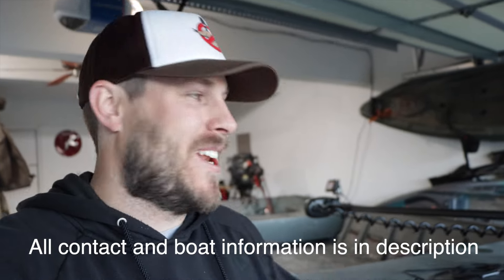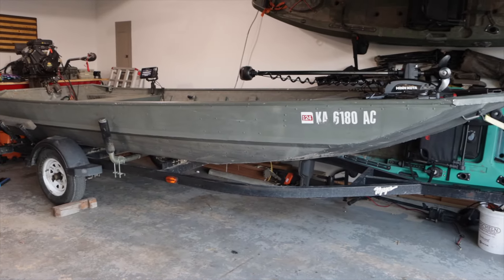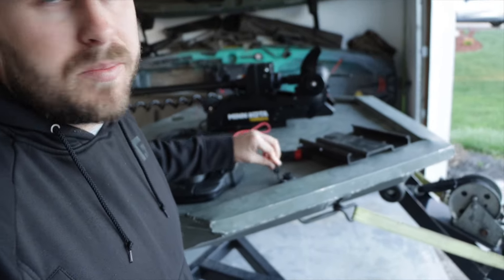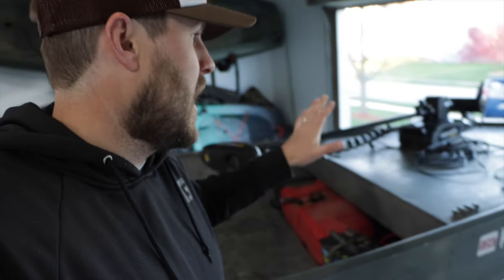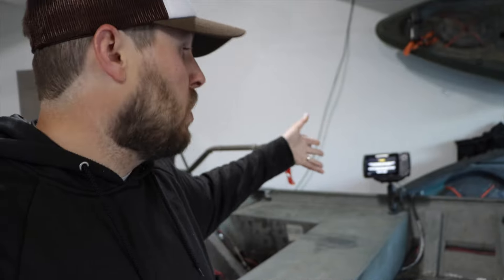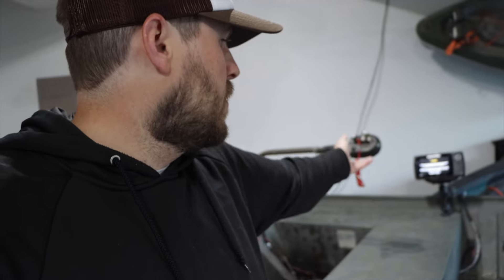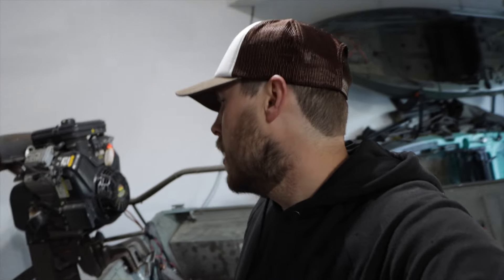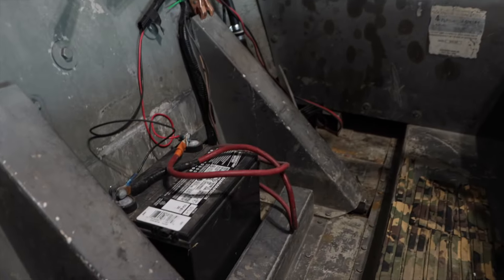I'm Selling My Boat...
KANSAS CITY PICKUP
$7,500
Have titles for everything. SELLING AS PACKAGE ONLY.

New trolling motor has spot lock and works amazing for holding and pulling the boat around.
Low hours on mud buddy motor. Bought it used with around 17 hours. Replaced tachometer and it now reads 8.6hr.

Boat will get about 23 mph when empty.

Voyager 16ft Jon boat:
-54” bottom 70” beam
-6gal fuel tank
-brand new used once ordered in march 2024 Minn Kota Terrova 54” 12v 55lb with CHIRP sonar advanced gps and networking. Have all manuals and parts.
-crank battery
-deep cycle battery
-Humminbird Helix 7 MSI GPS G3 nav+

Trailer:
-New tires
-all lights are functional
-packed with grease every spring

2017 Mud Buddy mini (have belt and housings for short and tall transom)
-air cooled motor
-manual trim
-toggle switch forward, neutral, momentary. Motor does not have reverse
-new fuel hose and bulb
-new starter solenoid
-electric and pull start
-always turns over and serviced every year

Code: OUTDOORLIMITS

Save $50 on a Cornerstone Gundog Academy Membership by going though my

Code: OUTDOORLIMITS